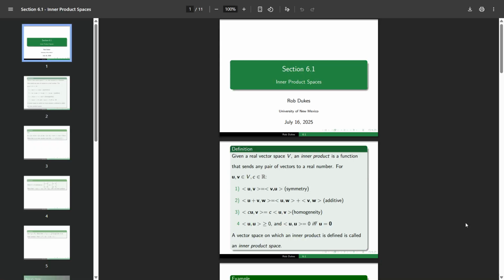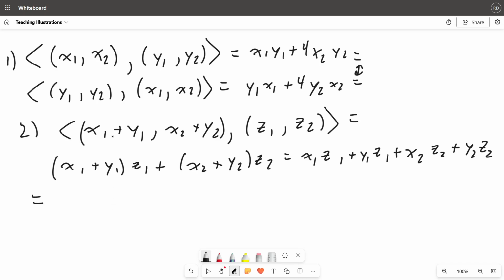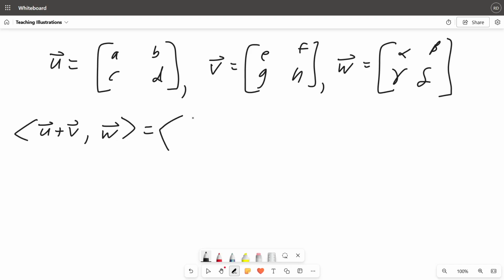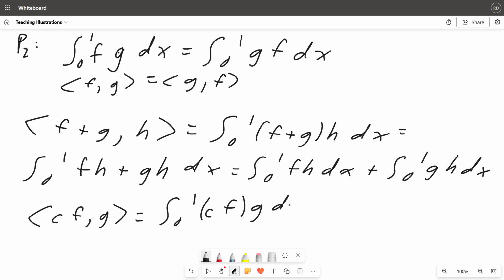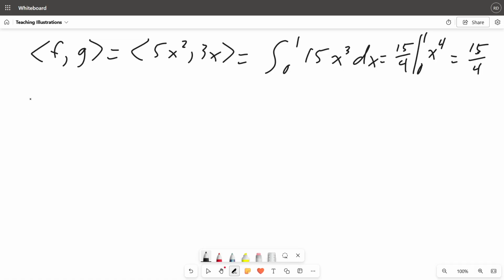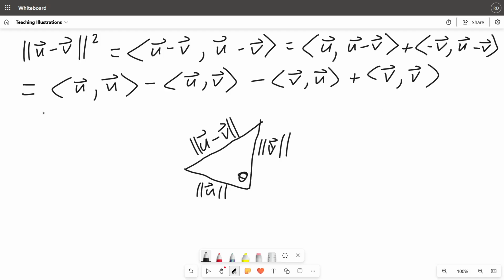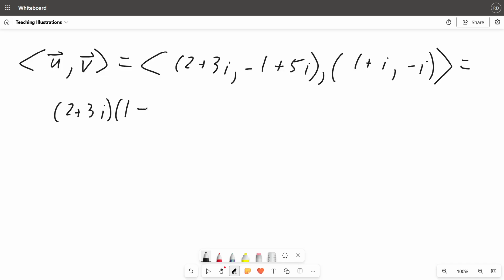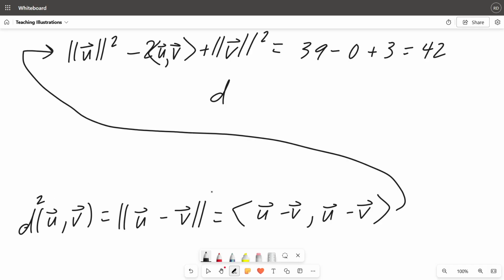Section 6.1: Inner Product Spaces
In which we cover the basics of inner products on general vector spaces.